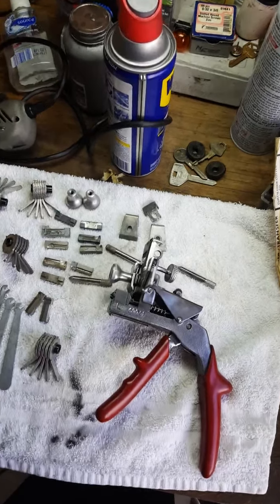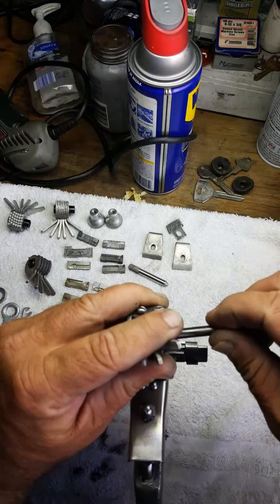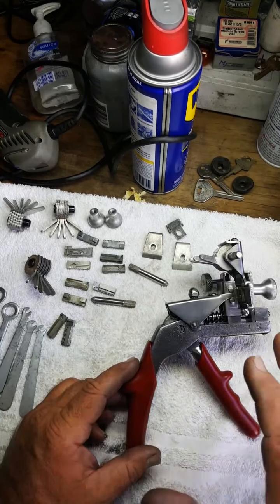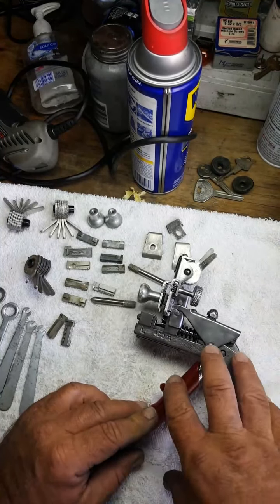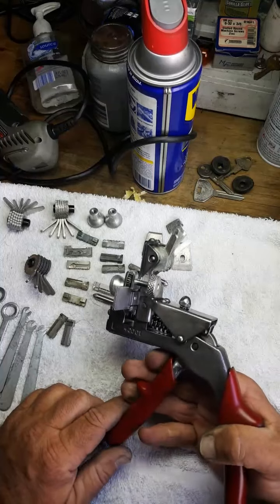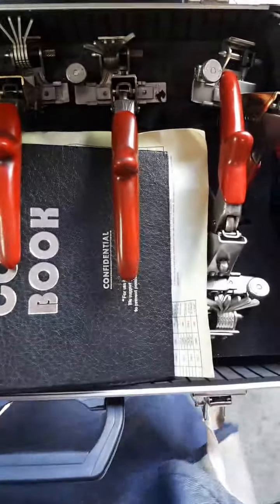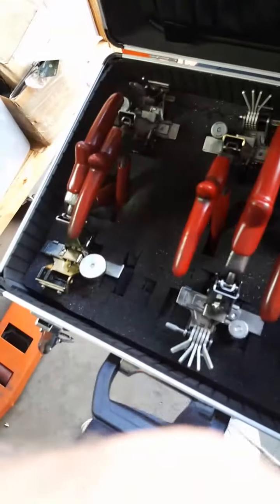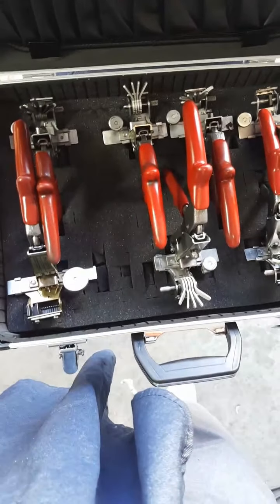CURTIS MODEL 15 REBUILT LOCKSMITH EDDY SHIPEK